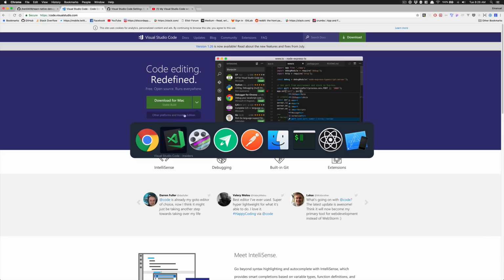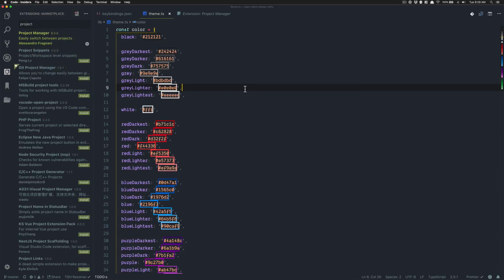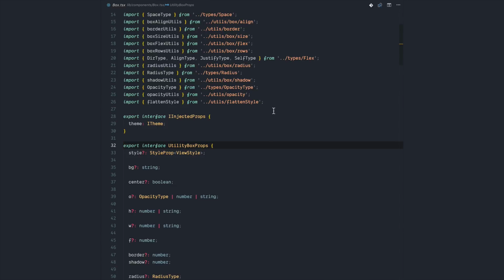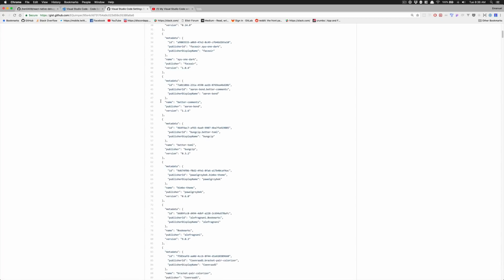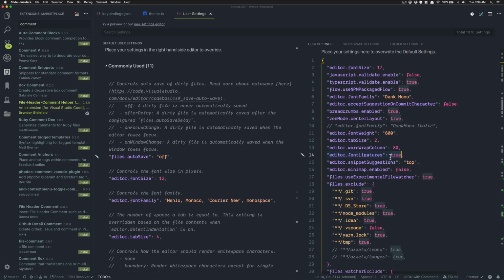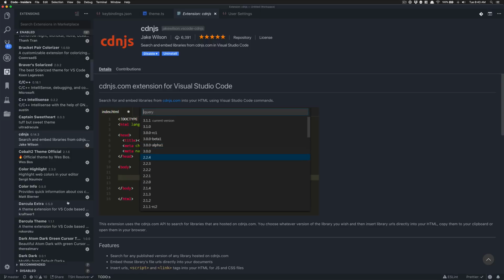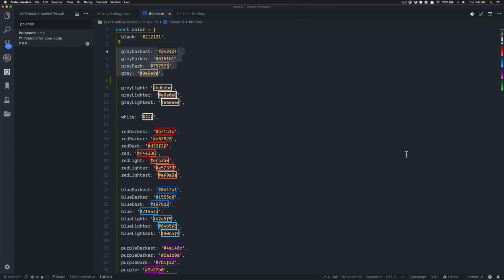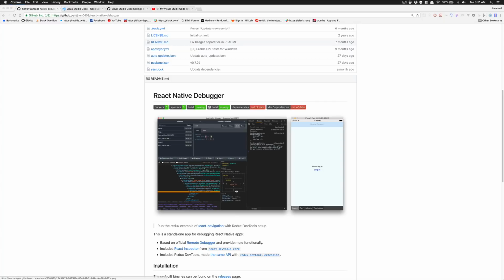My 2018 VSCode setup for Javascript, and some other tools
- Wonmin Jeon
- iMarket
- Tarek Fattah
- Donald Walters
- Ara Juljulian
- ghanim aldousery
- Nacho Valera
- KarDo Qadir